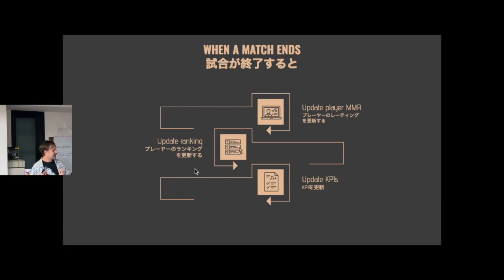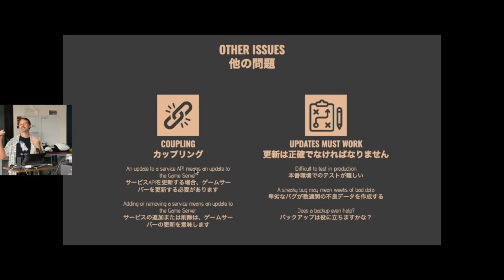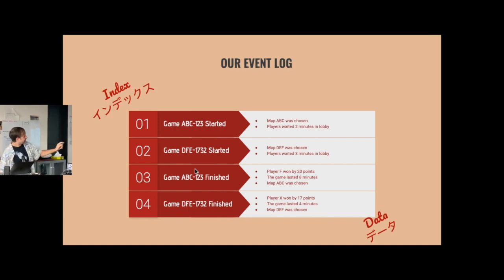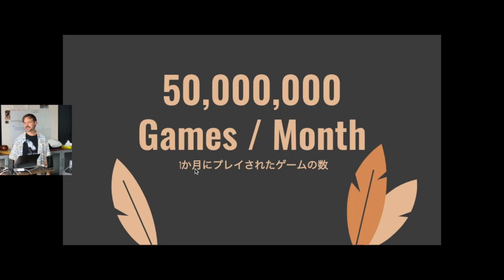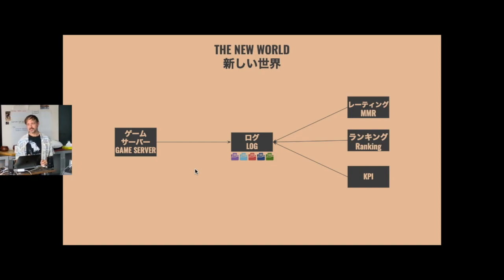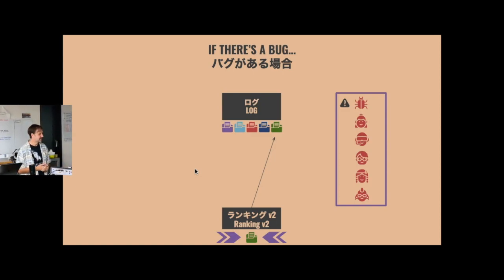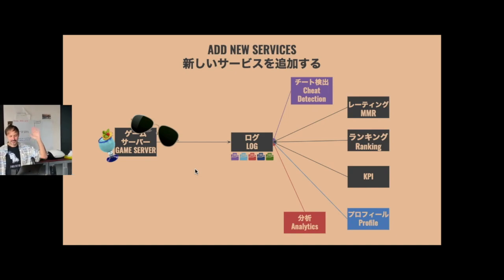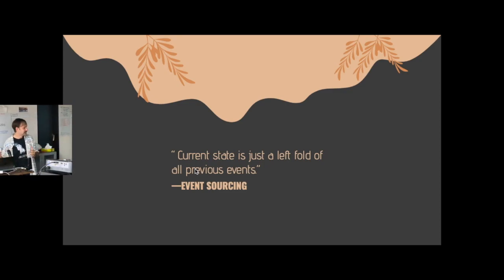Thinking in Events / Wizcorp Night - Feb 28th 2020 with Brandon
This is a presentation from Brandon about the importance of tracking data and knowing about your users, recorded during the Wizcorp Night of Feb 28th, 2020